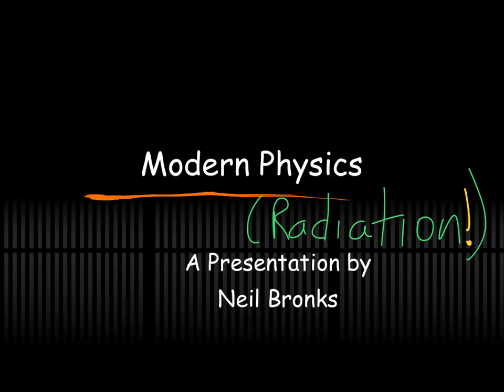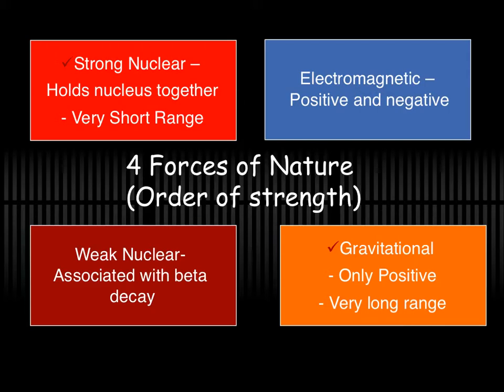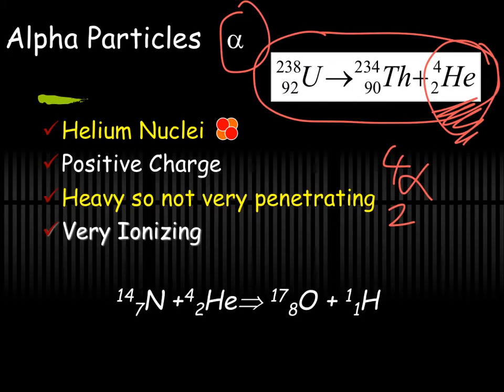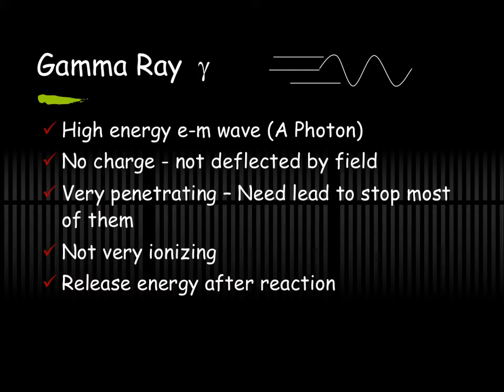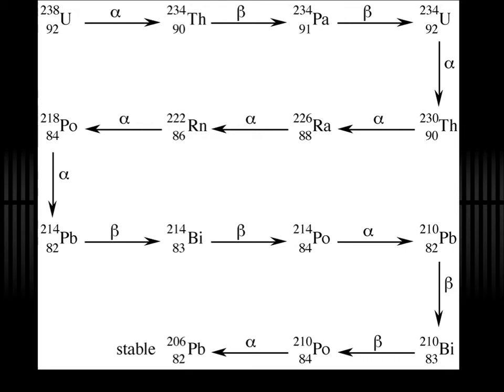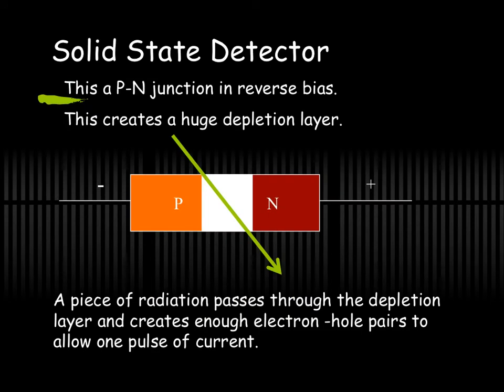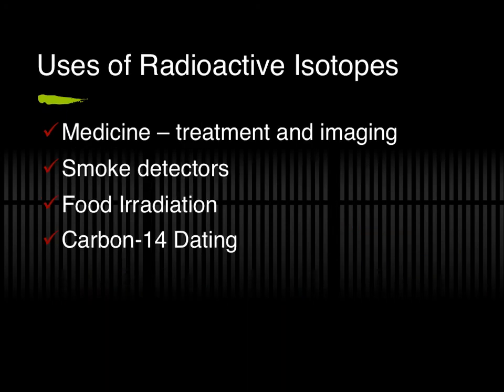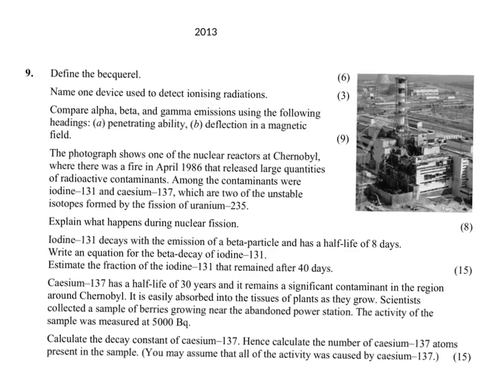LC Physics. Modern Physics 1. Radiation. Dcs Cork.